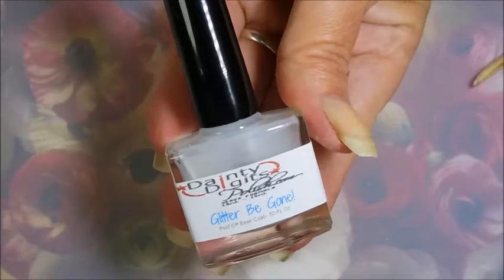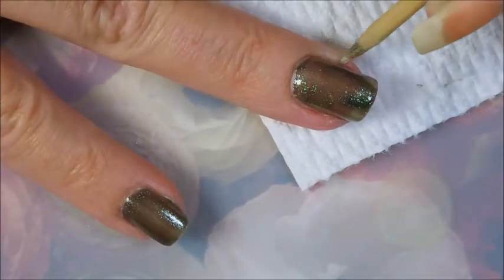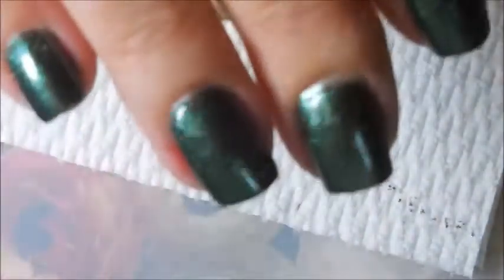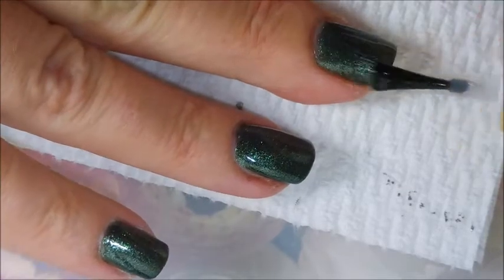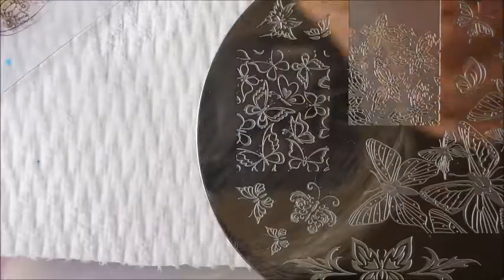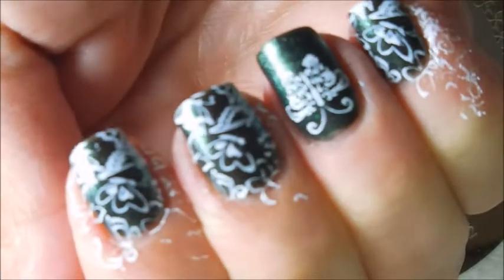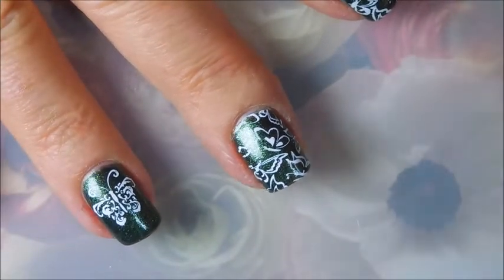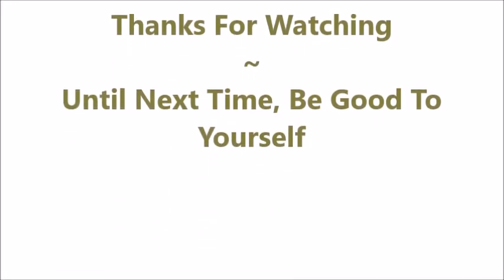Moon Shine Mani The Divorce Force Stamped w Butterflies